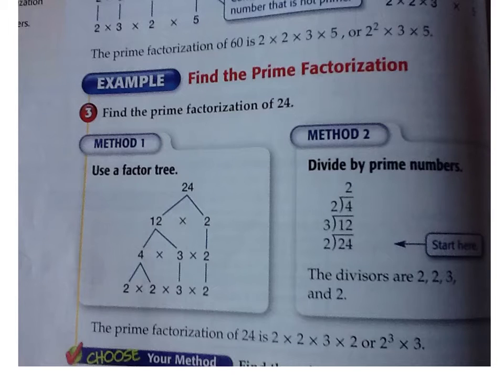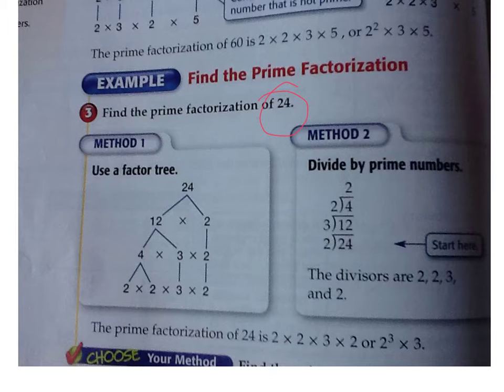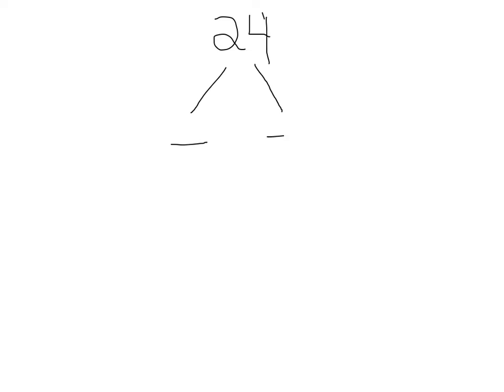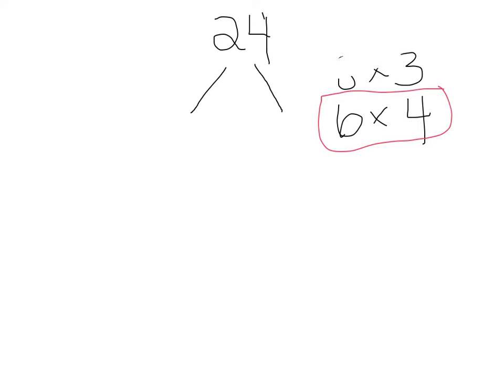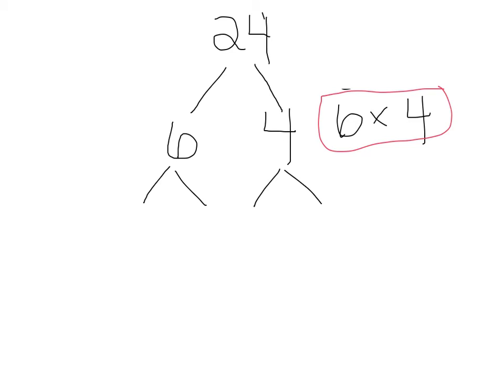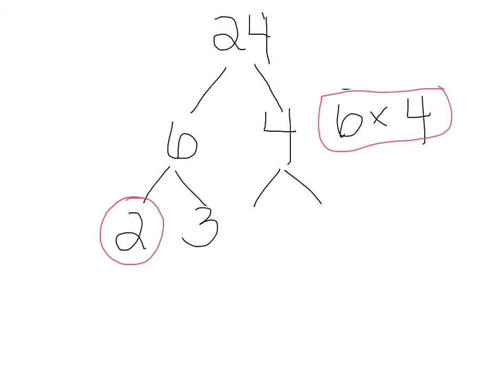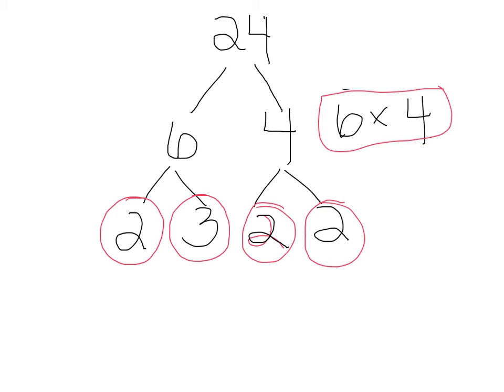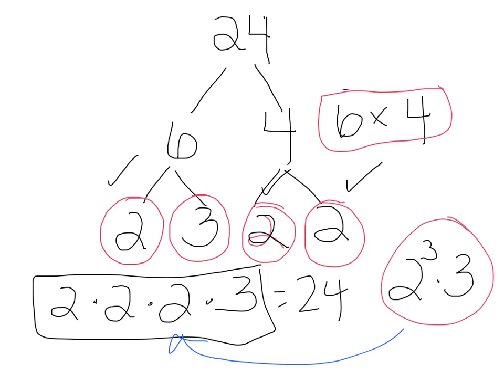#2 what is prime factorization